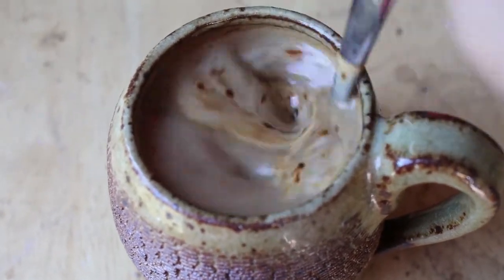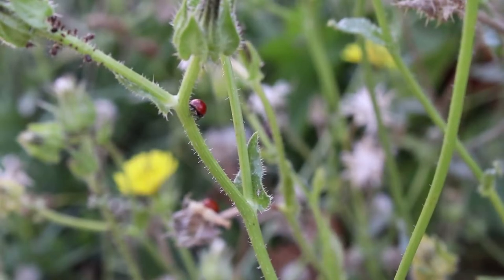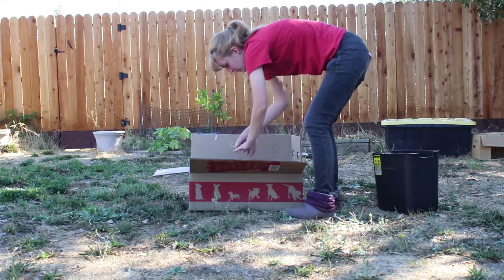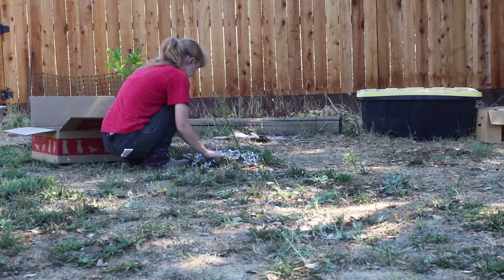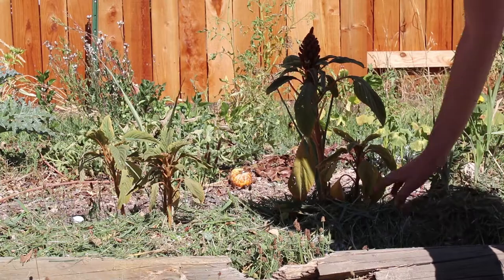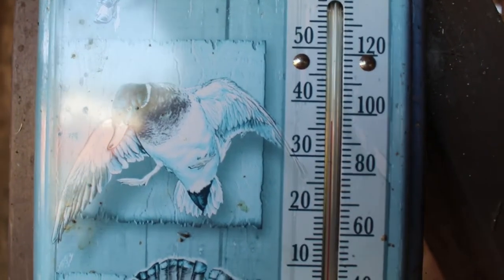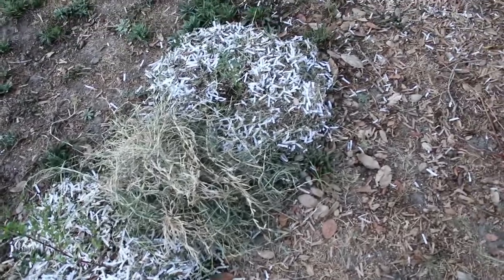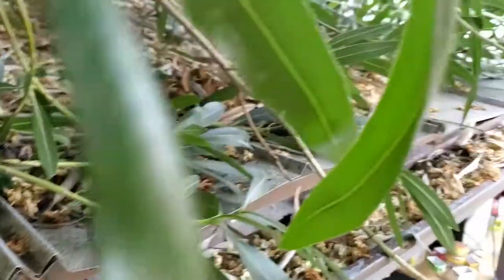Yard Waste as a Resource - lawn clippings, chop and drop, and more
Hello!
I endeavor to garden using permaculture practices in my zone 9b California backyard.
Today's video is about using "yard wastes" as resources in your garden instead of putting them out on the street to be picked up. I show the use of lawn clippings, shredded paper, greywater, fallen leaves, weeds, and shrub trimmings. I didn't note in the video, but I recognize that oleander is a highly toxic/poisonous plant and I exercise caution when I handle the leaves and trimmings - I use gloves, take care not to touch the sap, and am cautious about breathing in any sawdust from the plant. And after trimming it, I go in and take a shower. As far as I can tell from the research I have seen, it is safe to use in compost, but it can be an issue in the garden if the plant matter is ingested (for example, if you harvest vegetables near oleander mulch and get one of the oleander leaves in with your leafy greens.) If these were on my property, I would've removed them but with my current situation, trimming them and utilizing the plant material as mulch seems like the best solution for me.